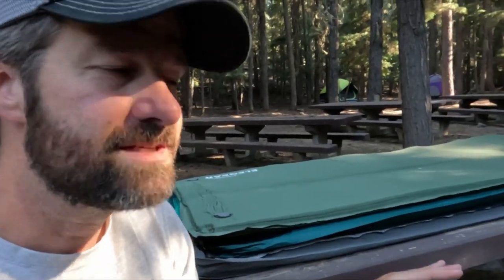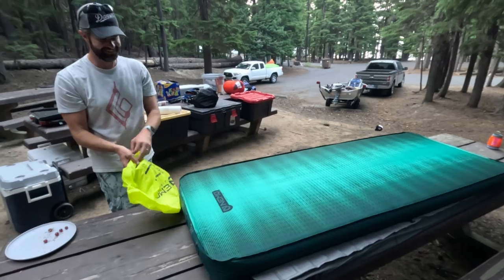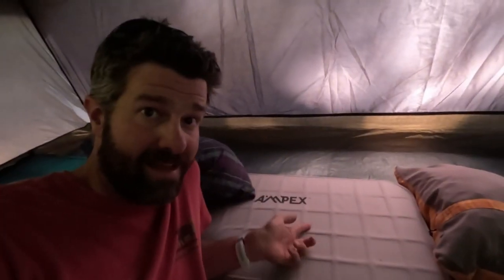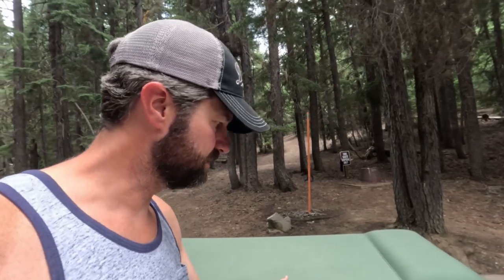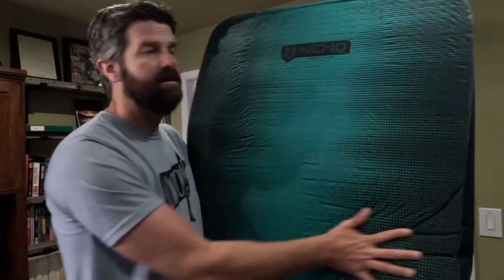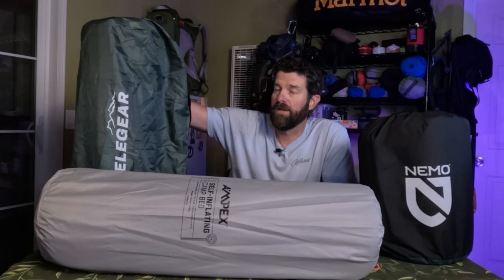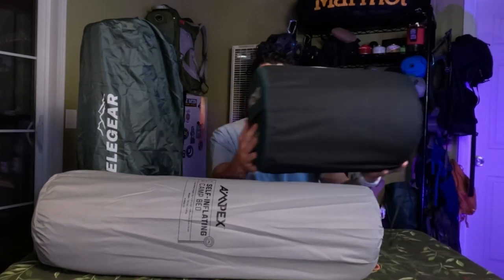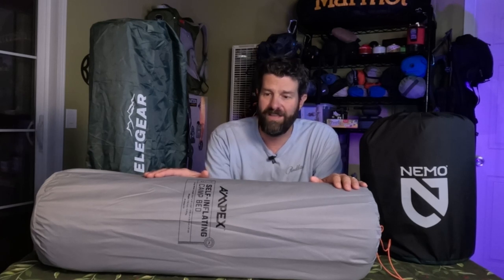Save or Splurge? Three Self-Inflating Camp Pads Ranked!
In this video, we’re talking self inflating sleeping pads that are high on comfort as well as R Values!  I'm putting three self-inflating sleeping pads to the test! Whether you’re on a tight budget or looking to splurge for premium comfort, I’ve got you covered. Watch as I rank these pads in a Good, Better, Best showdown, comparing everything from durability and comfort to pack size and price. If you’re wondering whether to save or spend, this video will help you choose the perfect pad for your next adventure.

Elegear Pad

Time Stamps
00:00 - Intro
01:54 - Welcome
02:56 - Night 1 Impressions (Nemo)
04:34 - Night 2 Impressions (Ampex)
05:48 - Night 3 Impressions (Elegear)
07:55 - Repacking Demo
10:08 - Specs and Features
17:27 - Results & Conclusions
24:00 - More Tips for Sleeping While Camping!